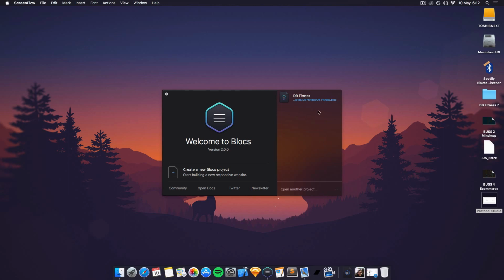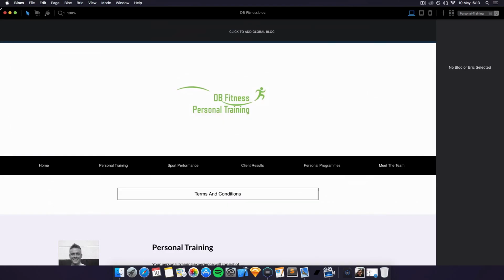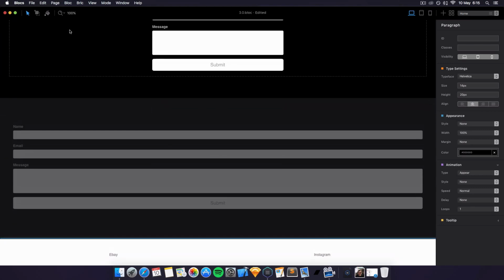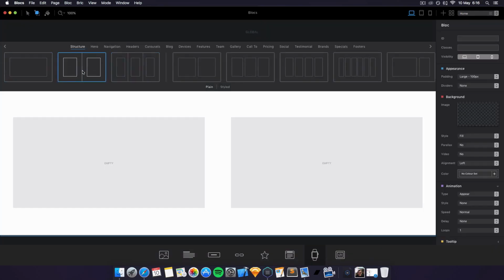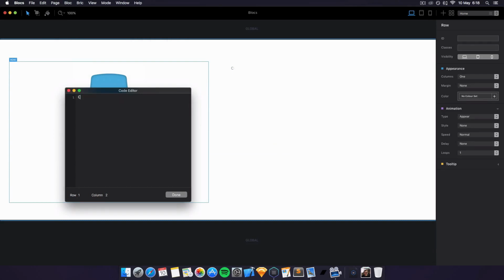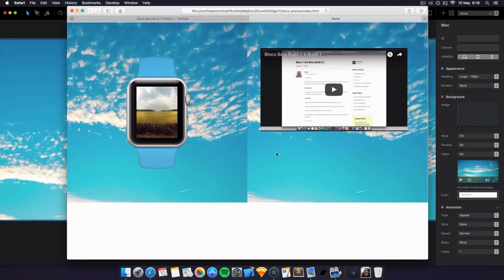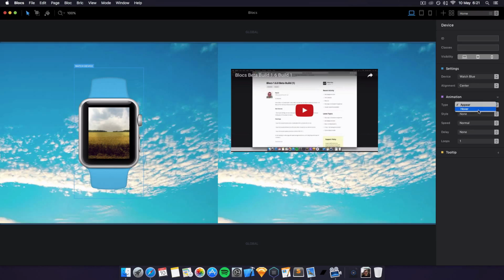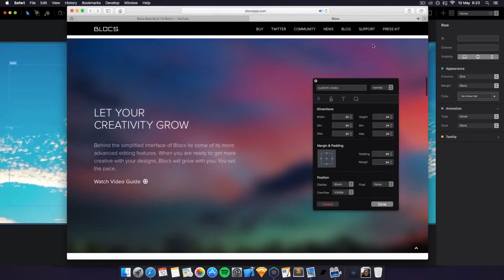Blocs 2.0 First Impressions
My first video with blocs 2.0 just outlining some new features about the software.